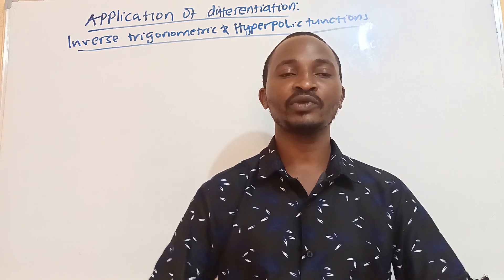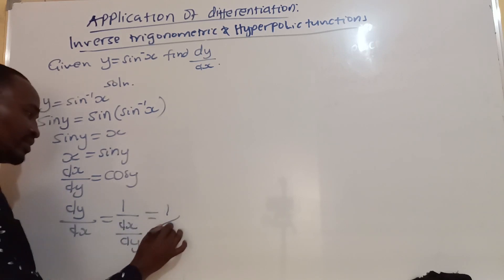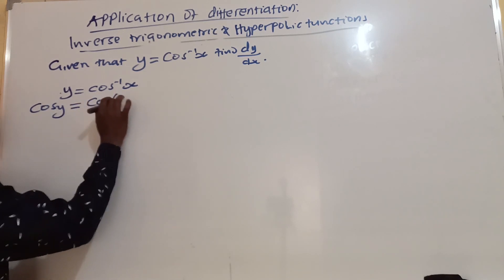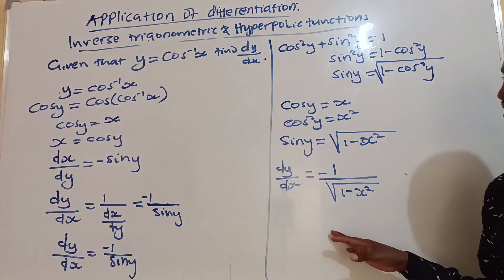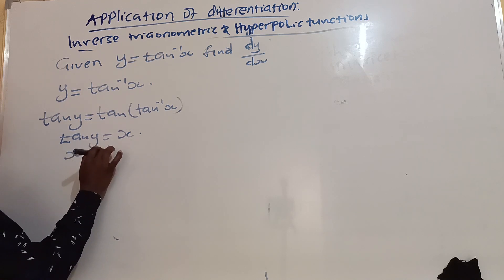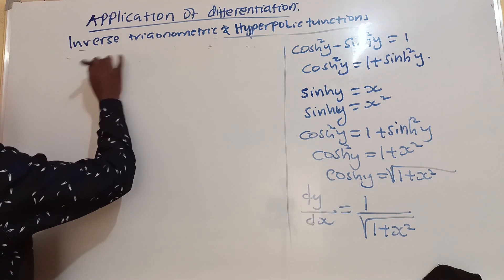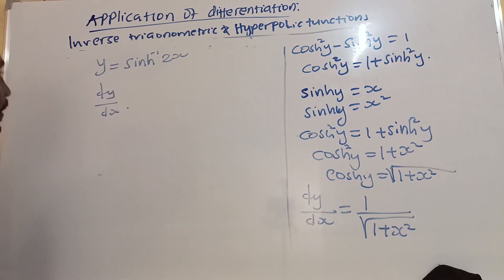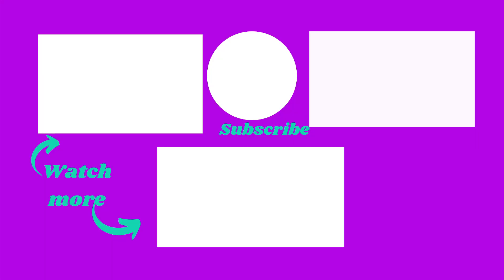KNEC past paper worked questions - Differentiation of Inverse hyperbolic and trigonometric functions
KNEC  exam past paper worked questions - Differentiation of inverse hyperbolic function and trigonometric functions. In this video, I will walk you through worked examples of differentiation of inverse hyperbolic and trigonometric functions using KNEC past paper questions.  Students taking a diploma in electrical engineering, diploma in Mechanical engineering diploma in automotive engineering, craft certificates in electrical, mechanical and building technology and other engineering courses will find this helpful video.
Watching the video online will help this channel grow and therefore develop more content for you! I would also appreciate it if you drop a comment on one of my videos.
To understand a certain topic fully, it is advisable you use my YouTube playlist.
7. Calculus I